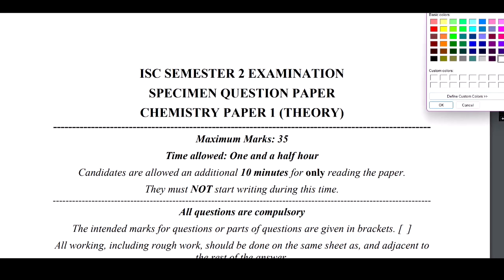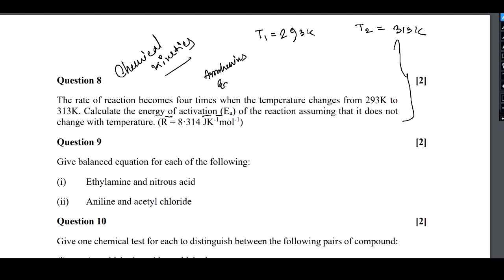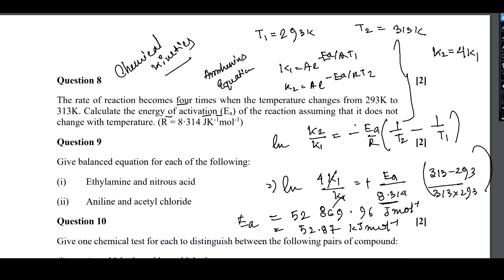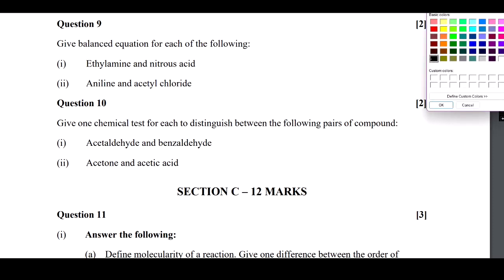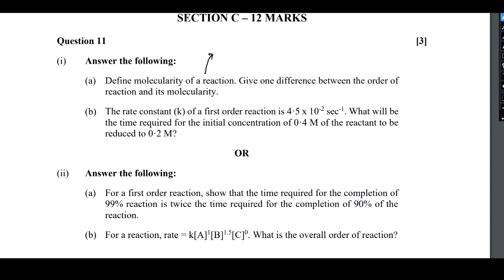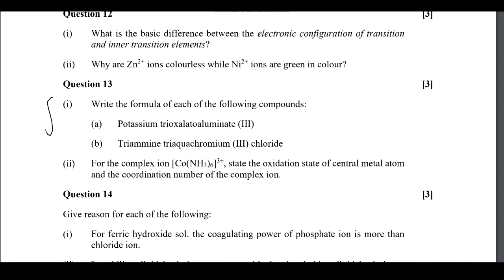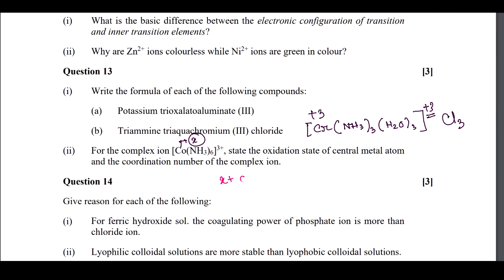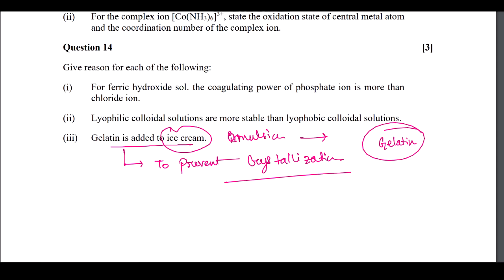ISC|| SEMESTER 2 || SPECIMEN PAPER || CHEMISTRY || 2022 || SOLVED || COMPLETE ANALYSIS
Face book page- ICSE & ISC

Face book page- Chemistry -UG LEVEL